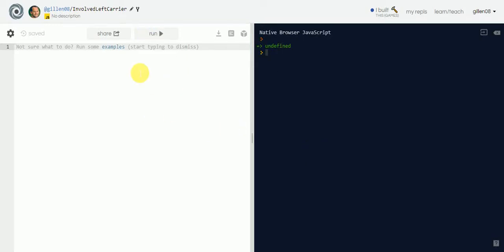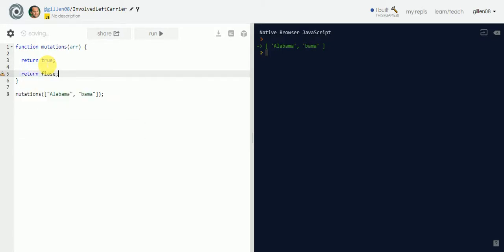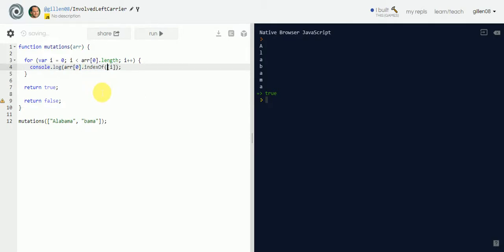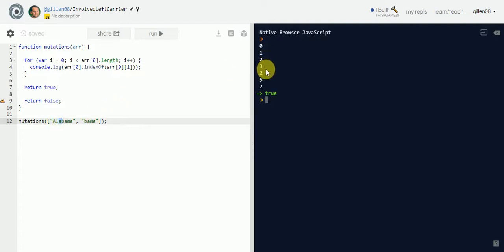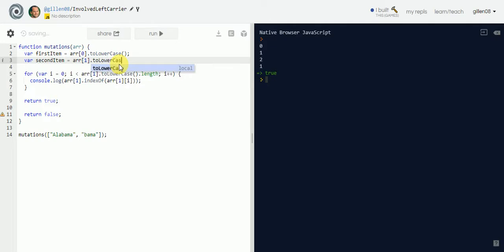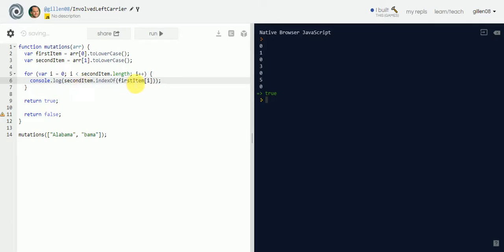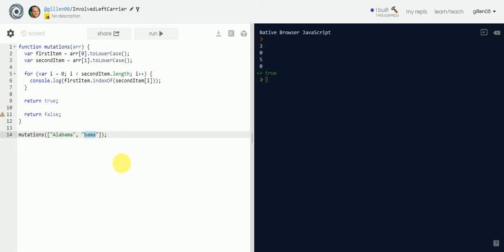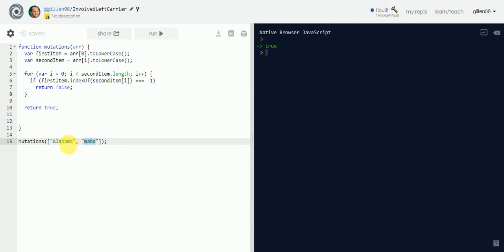Javascript Challenges - Compare two strings using True or False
Compare two strings in Javascript using true or false to determine if all of the letters in one string can be found in the other.